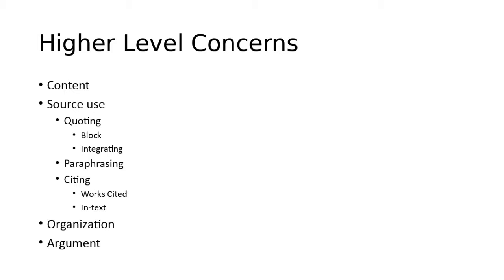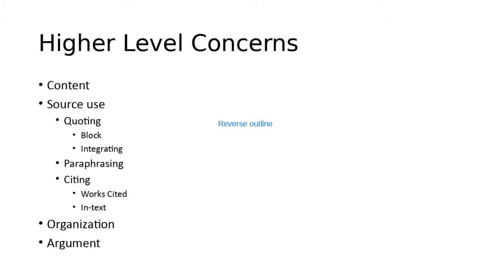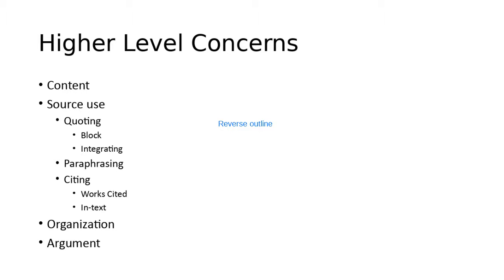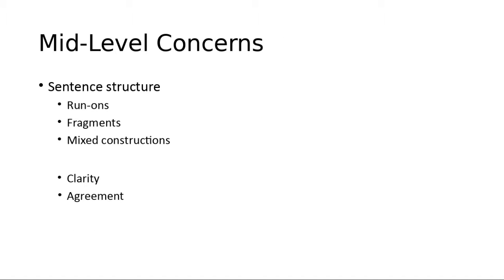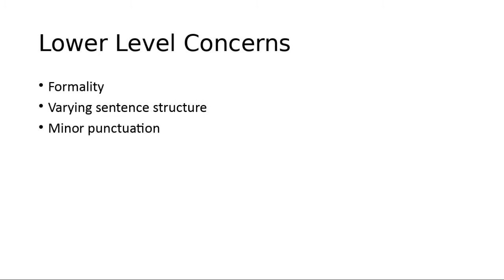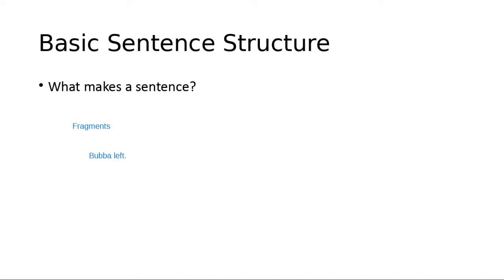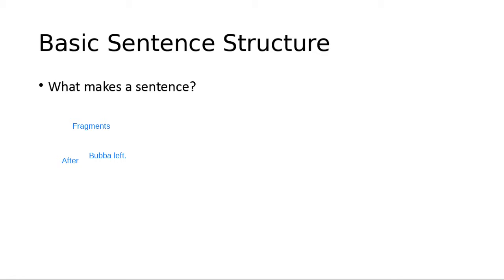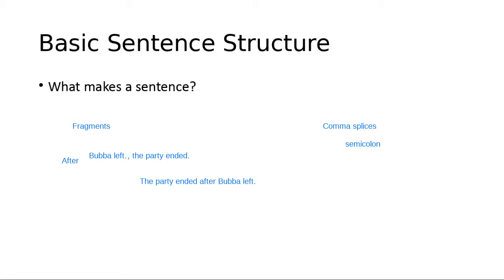ENG 111 LL1.LL2 2021SP Week Fourteen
Argument, Revision Suggestions, Upcoming Assignments